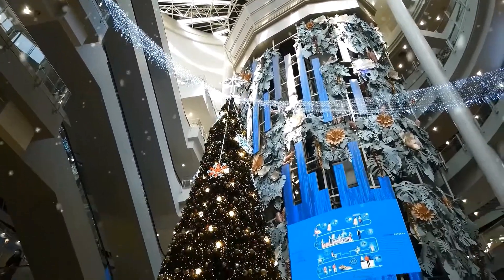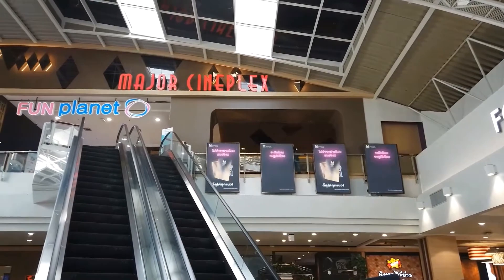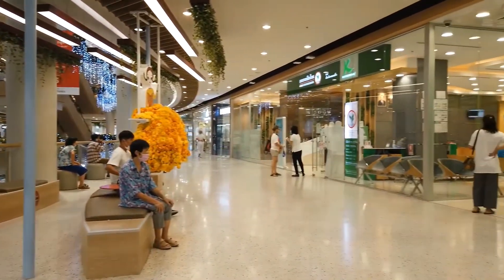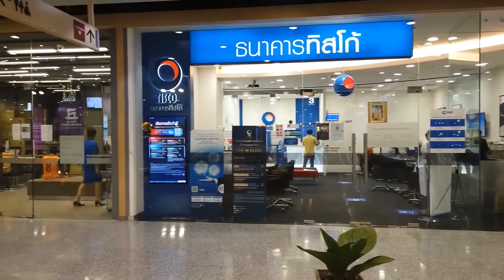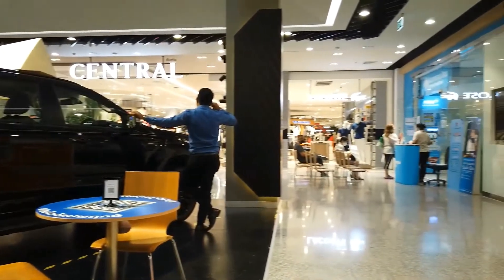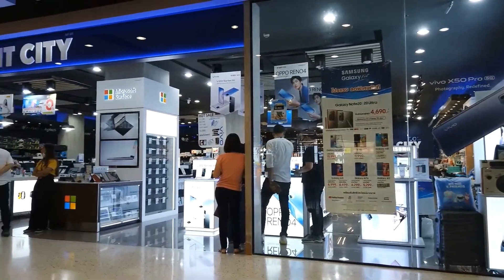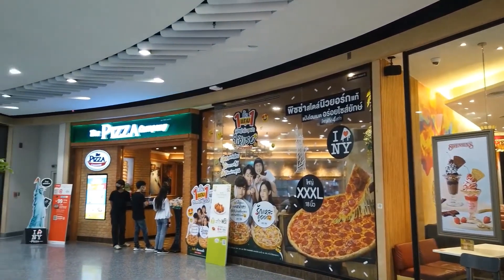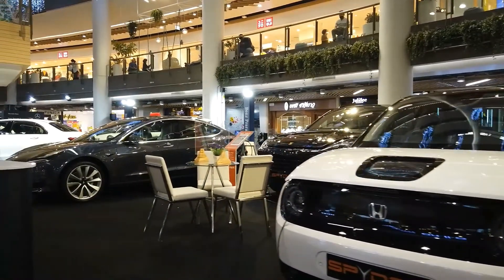พาชม เซ็นทรัลพลาซ่า พระราม 3 Central Plaza Rama 3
พาชม เซ็นทรัลพลาซ่า พระราม 3

centralplaza rama 3 in Bangkok, Thailand

Opened in 1997, centralplaza rama 3 is located on Ratchadapisek Road and has a total floor area of more than 58 000 square meters for 300 plus stores and services. It is one of Central Patana Group's largest shopping centers in Bangkok.

Road Trip Bangkok: Central Plaza Rama 3